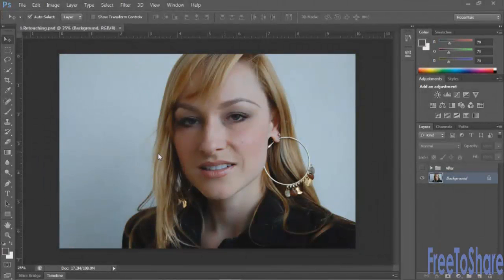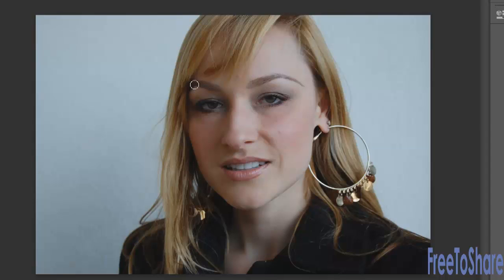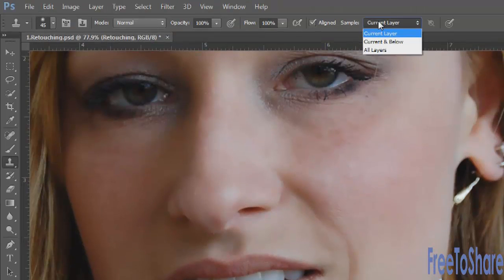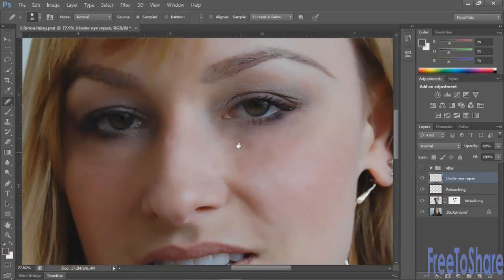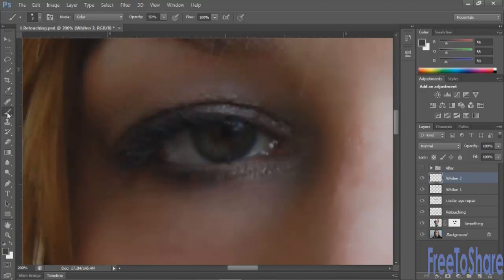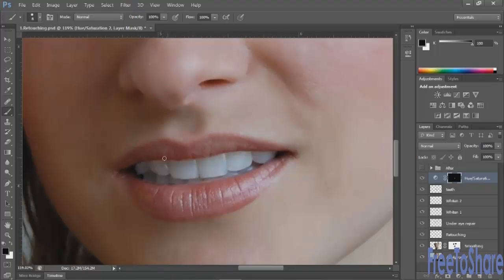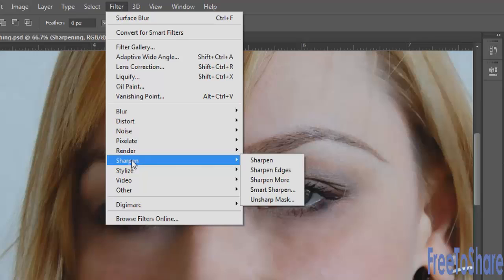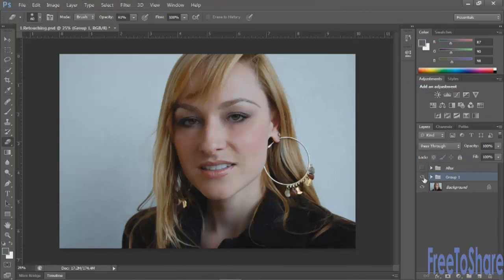Photo Retouching : Tutorial Adobe Photoshop CS6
This course starts with a strong foundation for photographers, demonstrating how to customize key settings, menus and keyboard shortcuts in Photoshop CS6. Here, those new to Photoshop will gain valuable insights into important concepts such as color spaces, color profiles, and bit depth before diving into Photoshop's powerful retouching features.